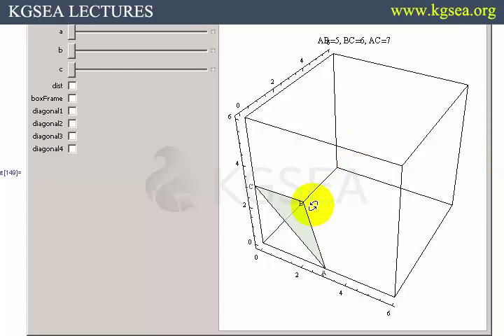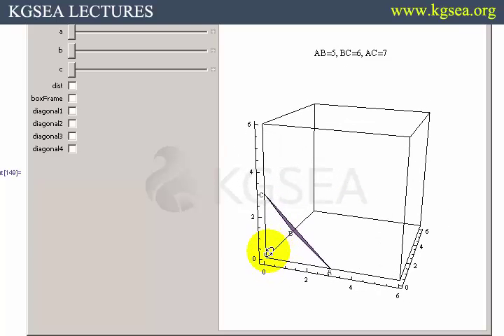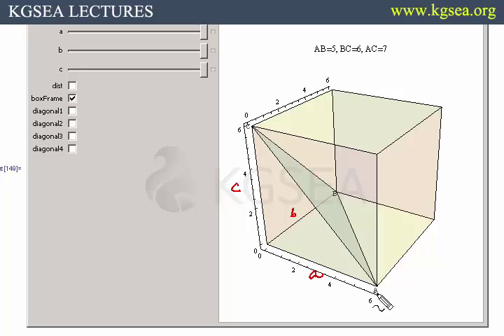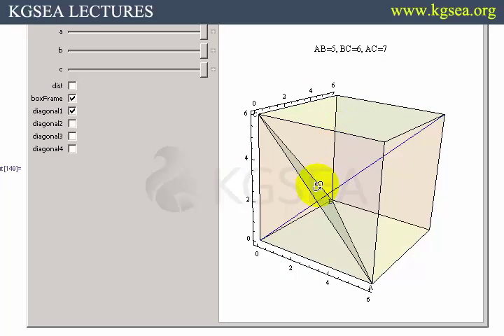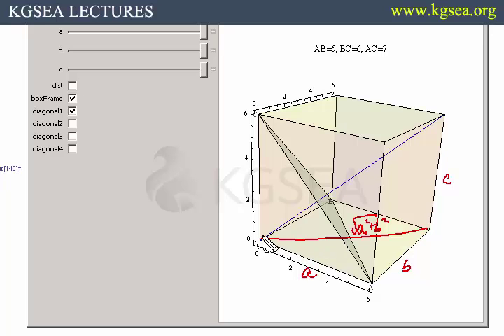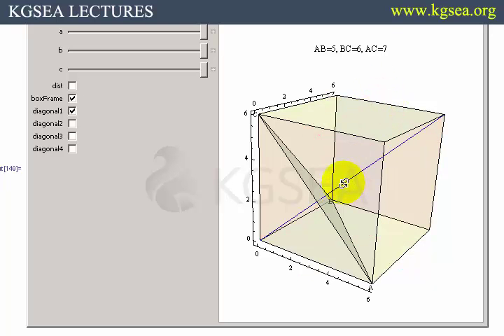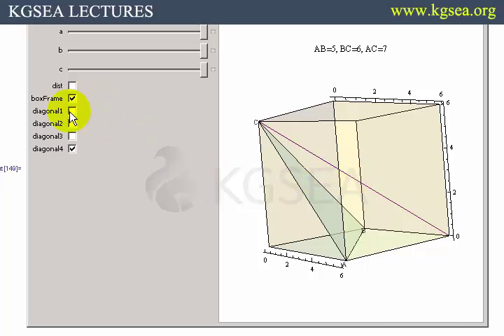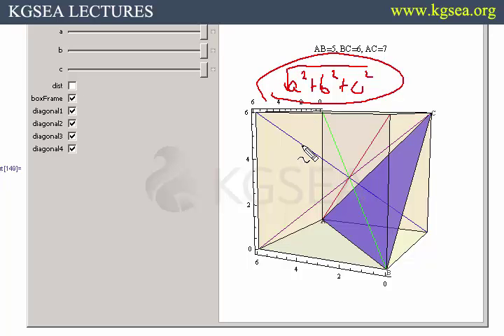En AMC12 A 2008 18 3